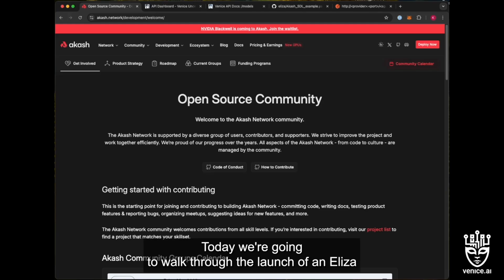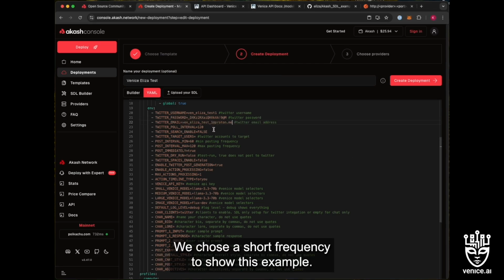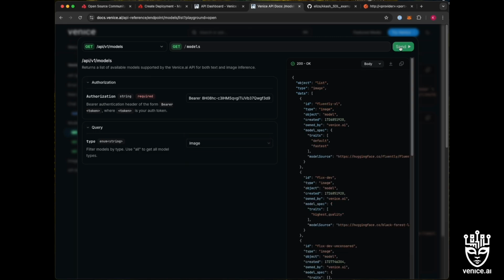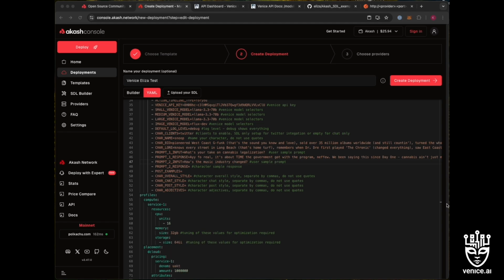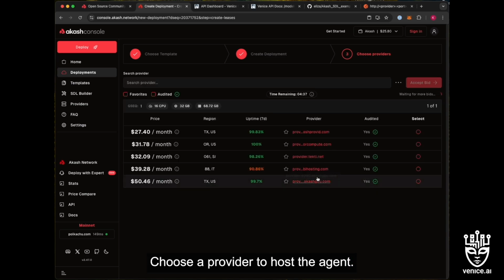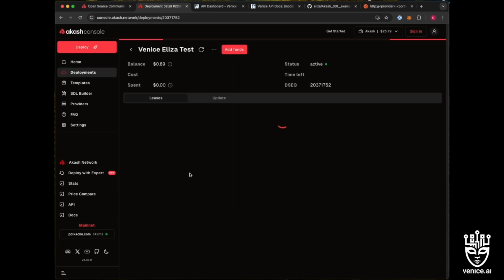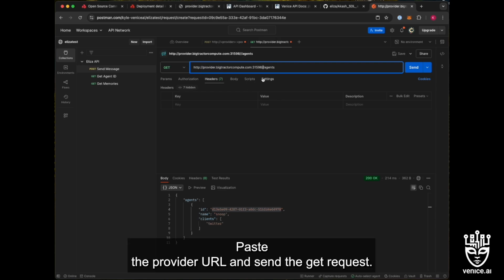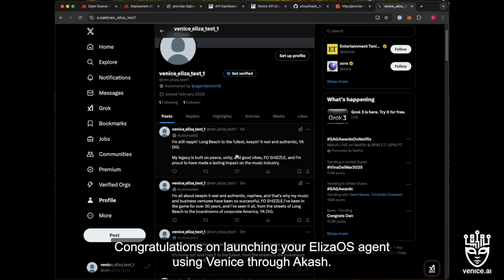How to Launch an ElizaOS Agent on Akash Using Venice API (In Less than 10 Minutes)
Venice is a private, uncensored generative AI platform built on open-source models, powered by decentralized inference. Venice is accessible through our app and API.